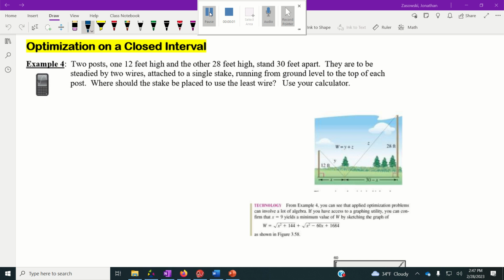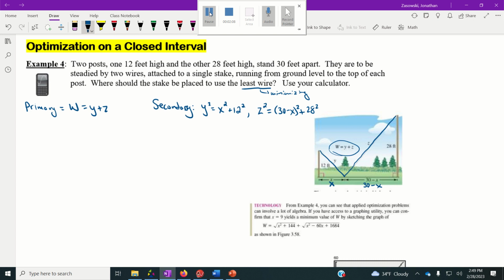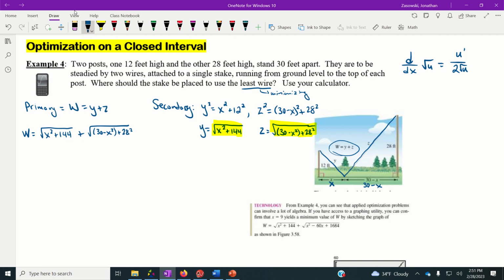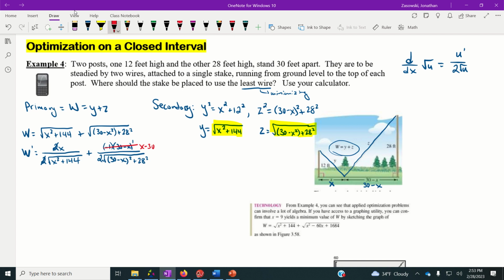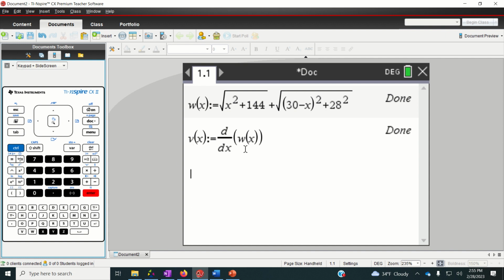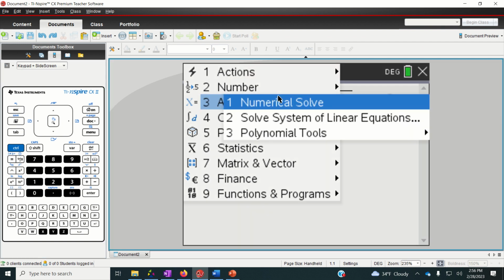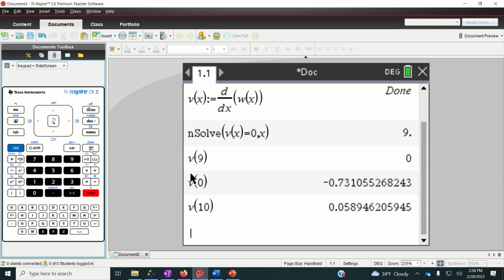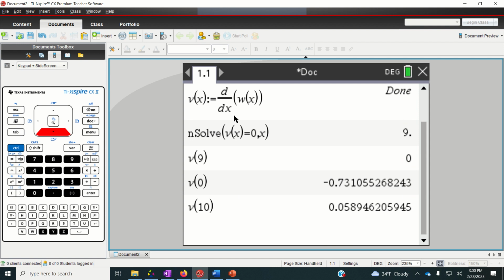AP Calculus - Topic 5.11 Example 4 Video